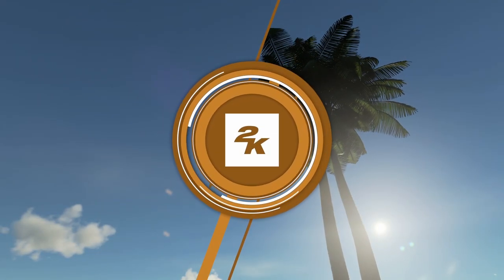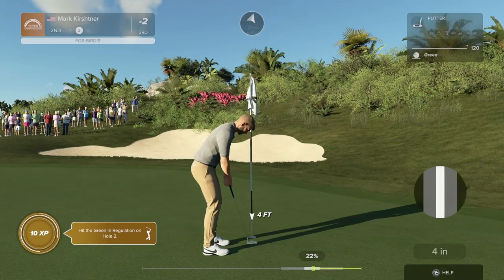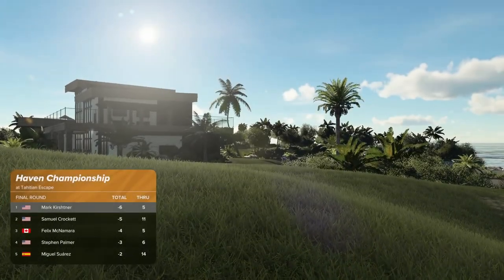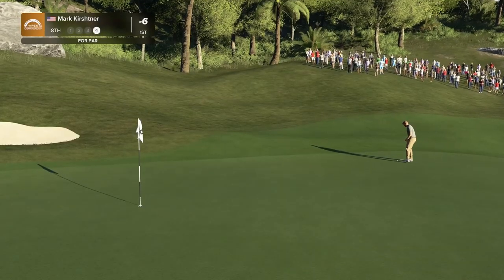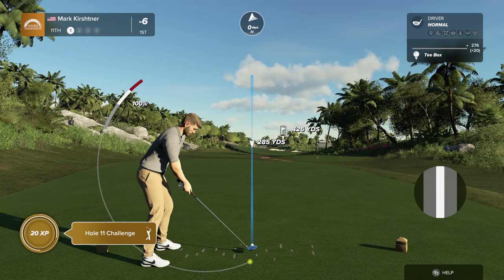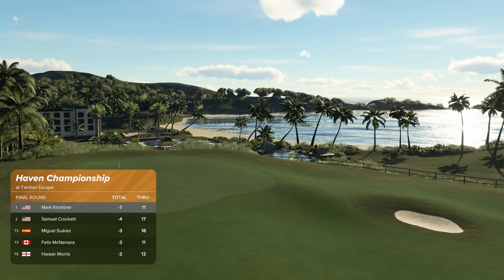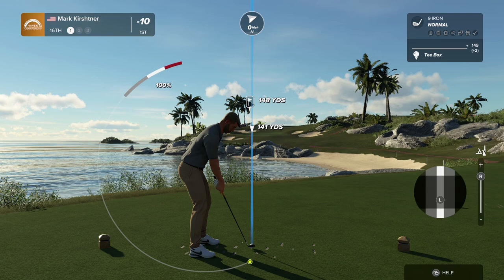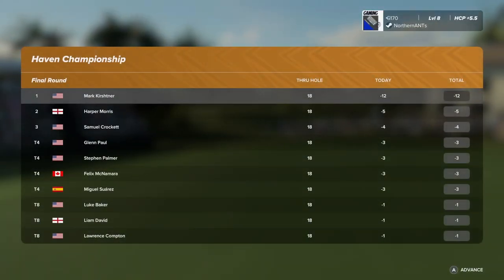PGA 2K23 - Career - Korn ferry tour - Haven Chapionship